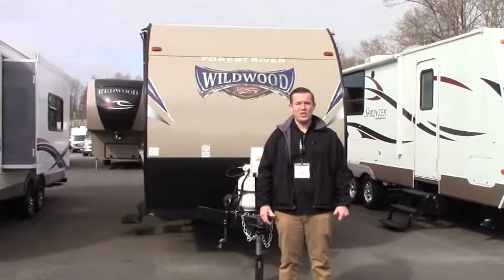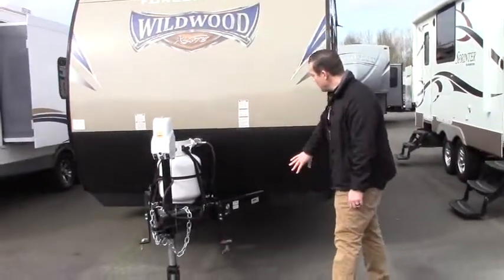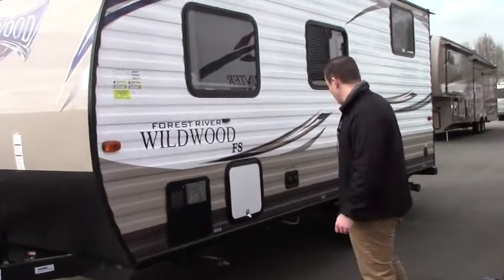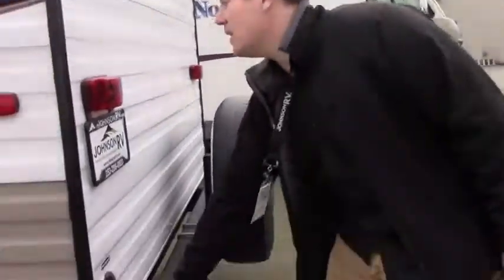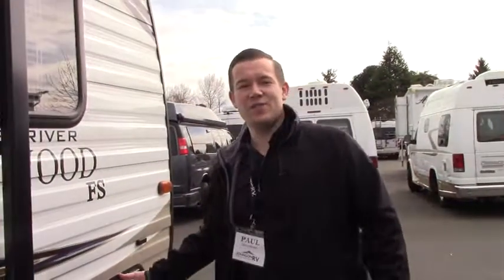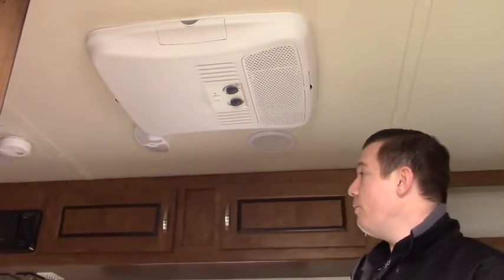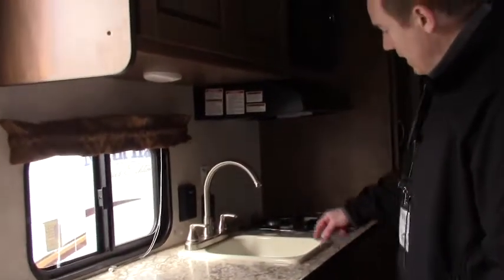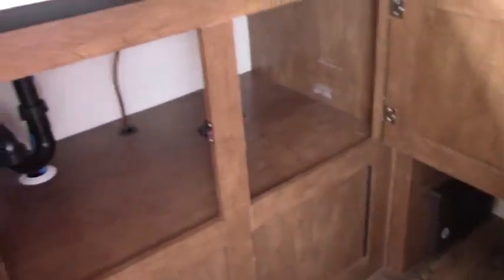2018 Forest River Wildwood X-Lite 175BH (11937L)